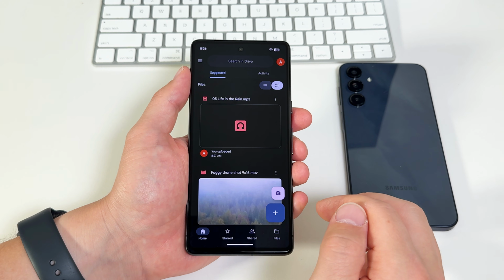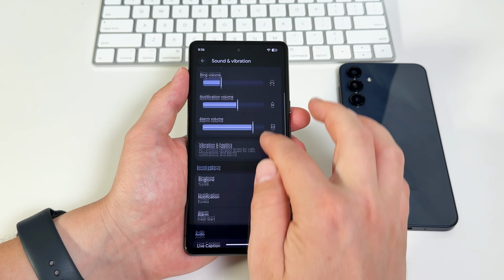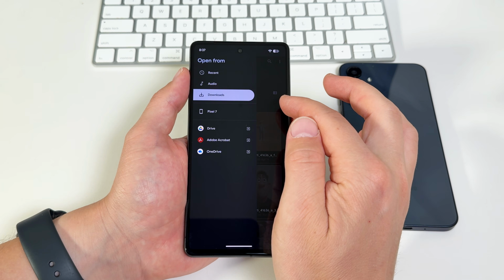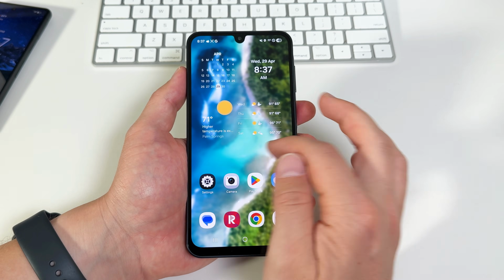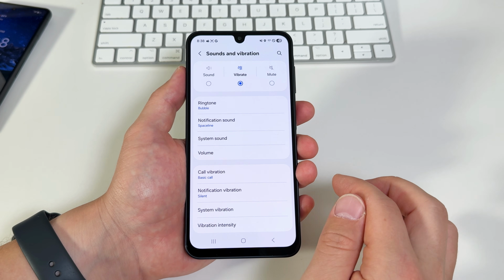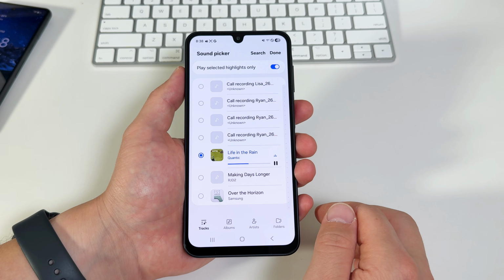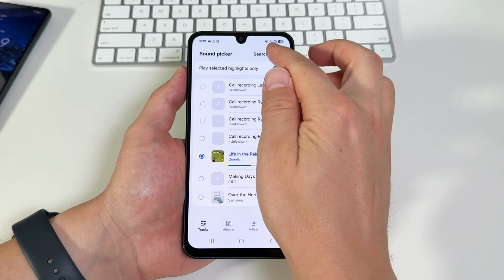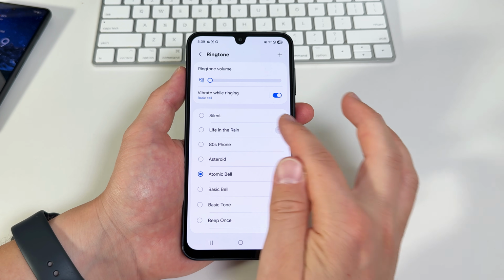How to Set Any Song as a Ringtone on Android (Pixel & Samsung)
Want to use your favorite song as your ringtone on Android? You can—and it only takes a few steps.

In this video, I’ll show you how to set a custom ringtone on both Google Pixel and Samsung Galaxy phones.

We’ll cover:
• How to download or transfer a song to your phone
• Supported file types (MP3, WAV, M4A)
• How to add the song as a ringtone in settings
• Where to find your downloaded files
• Samsung’s “highlight” feature for picking the best part of a song

Important: you need the song saved locally on your device—streaming apps like Spotify or YouTube won’t work directly.

Once added, your custom ringtone will show up alongside your default tones, and you can switch between them anytime.